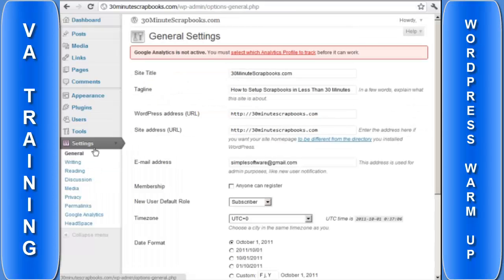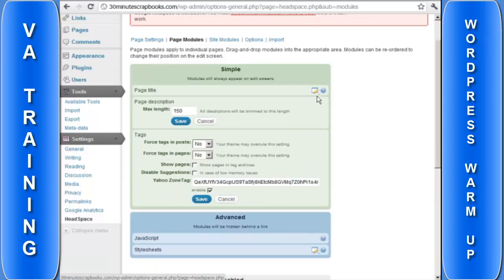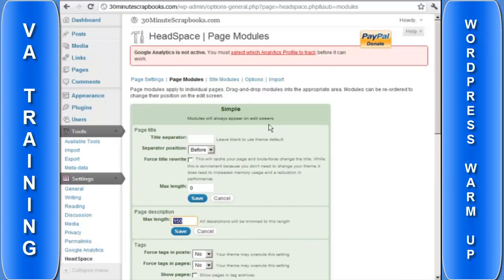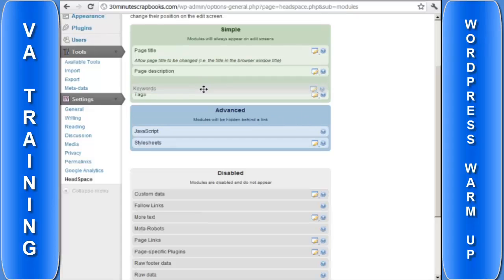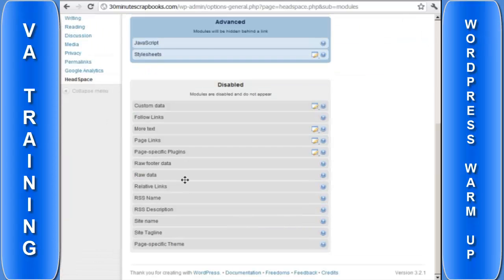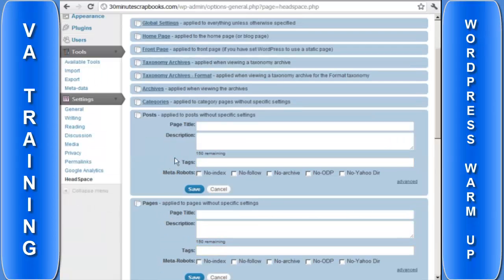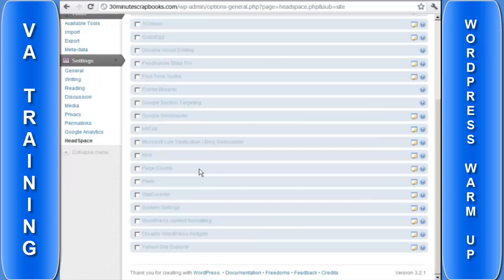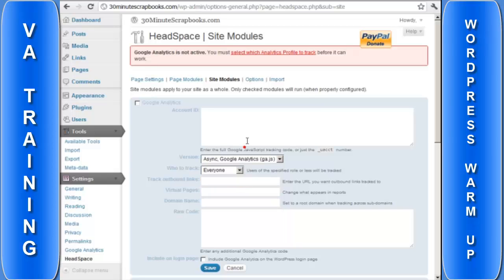Virtual Assistant Training How To Optimize Your Wordpress Site